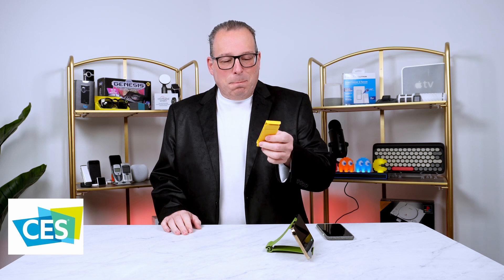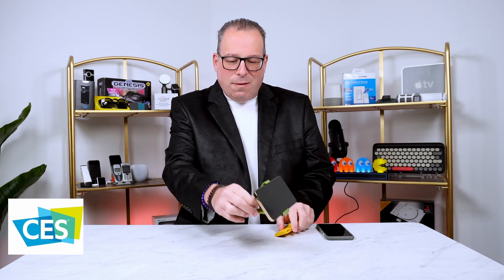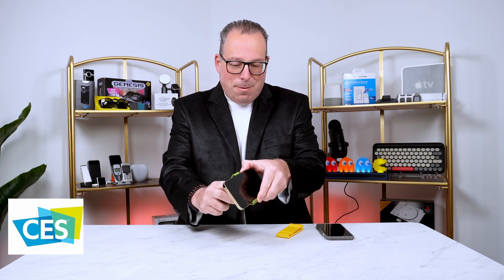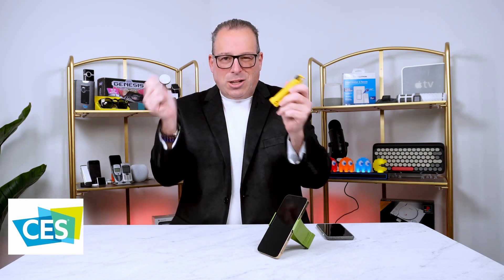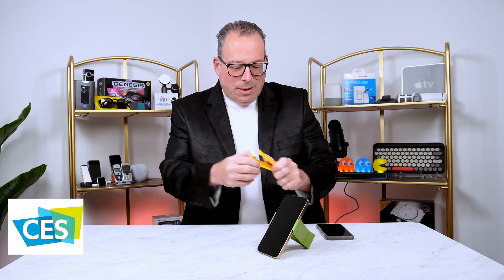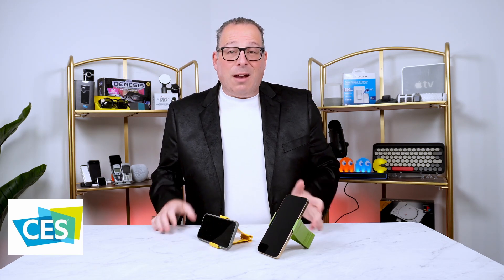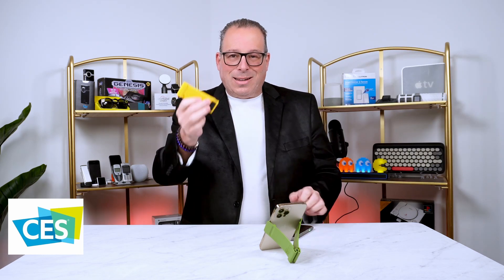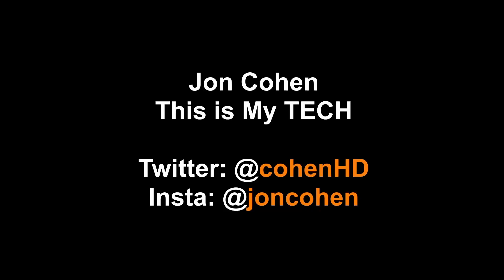Gator Grip 🐊: a phone holder that is slim and sleek and designed to prop up any smartphones 📱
Are you tired of constantly holding your phone while watching videos, browsing the web, or video chatting? Wish you had a convenient and versatile stand that could prop up your device at any angle, on any surface? Look no further than the Gator Grip phone stand!

Gator Grip: A Revolutionary Design
Introducing the Gator Grip, an innovative solution to an everyday problem. This slim and sleek space-saver is crafted for easy smartphone propping, making it perfect for on-the-go use at work, school, or while traveling.

Uniquely designed to resemble a pair of alligator jaws, the Gator Grip stands out in the market. Its durable plastic jaws feature a rubber pad at the bottom, providing a secure grip on tables or surfaces. The stand's rotation capability allows you to effortlessly switch between landscape and portrait orientations, catering to your preferred viewing angle.

Benefits of Gator Grip:
* Hands-free Convenience: Free your hands and indulge in content without strain or discomfort. Whether it's watching movies, reading ebooks, playing games, or engaging in video calls, Gator Grip ensures a hands-free experience.
* Portability and Compatibility: With dimensions of only 4.25 x 1.5 x 0.63 inches and weighing just 1.25 ounces, the Gator Grip is incredibly compact and lightweight. It effortlessly fits into your pocket, purse, or backpack. Compatible with various phones, from small to large, it's the ultimate travel companion.
* Affordability and Quality: A smart and practical product that won't break the bank, the Gator Grip retails for less than $20 and is available for purchase online. Choose from an array of colors like yellow, gray, blue, and pink to match your style. Crafted with high-quality materials, its sturdy and durable construction ensures long-lasting satisfaction.

Using Gator Grip is Easy:
* Open the stand's jaws.
* Insert your phone between the jaws and adjust the angle as desired.
* Enjoy hands-free viewing!

Conclusion:
The Gator Grip phone stand is a must-have accessory for your phone. It's easy to use, compatible with most smartphones, and perfect for on-the-go use. Keep your phone safe and secure with the Gator Grip phone holder – the perfect solution for hands-free convenience and style!

Link: gatorgrip.io